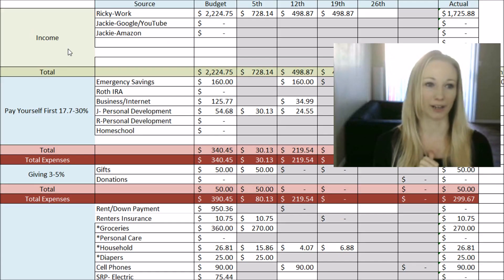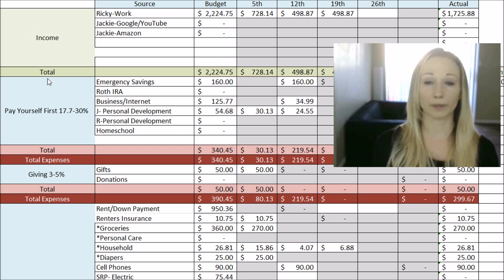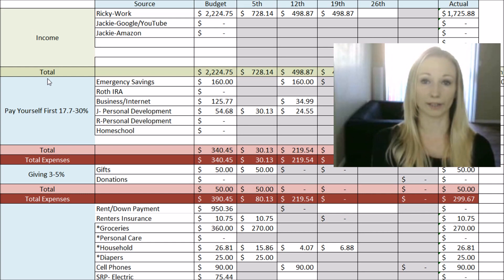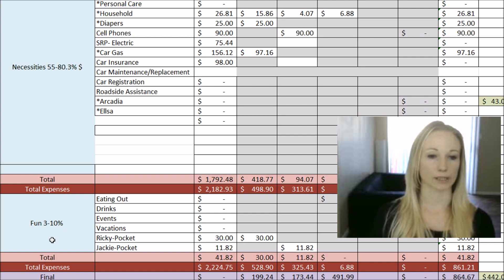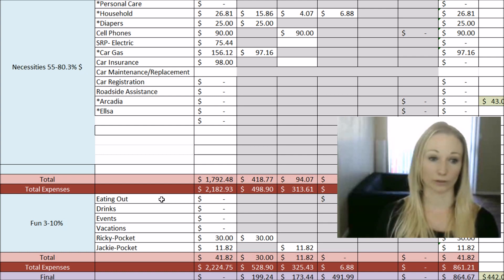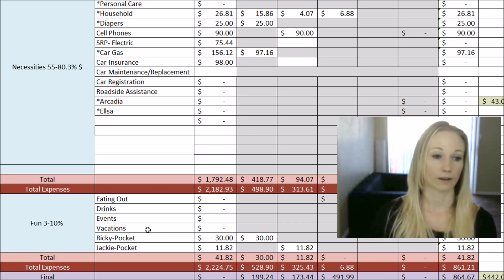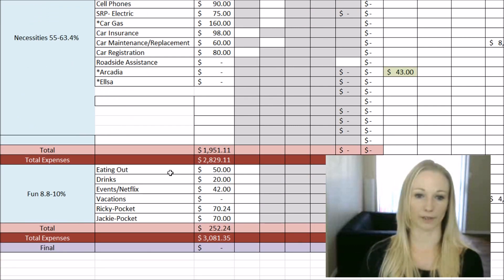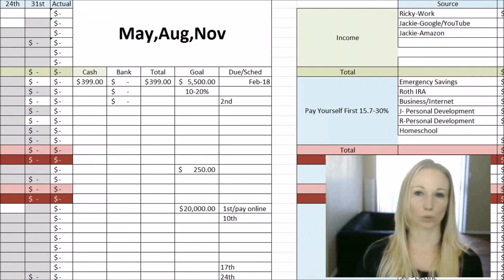Budget Report Card | From RV to Apartment | 2017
Today I go over April, May and June's budgets. This is our Debt Free, One income, working baby step 3 of Dave Ramsey's 7 baby steps, budget. Stop living paycheck to paycheck, learn to use Dave Ramsey's zero base budget to get a handle of your money!!
Complete Guide to Money Workbook
Dave Ramsey’s Total Money Makeover

***Anyone Reusing Or Redistributing Videos From The "Enjoying Lifes Journey" Channel Must Have My Permission To do So***

Join Us In Enjoying Lifes Journey as we Discover our Passion, Create our own Path and Become our Purpose. We hope by sharing our life learning experiences with you, you will be inspired to Discover your Passion, Create your Path and Become your Purpose all while Enjoying Lifes Journey.